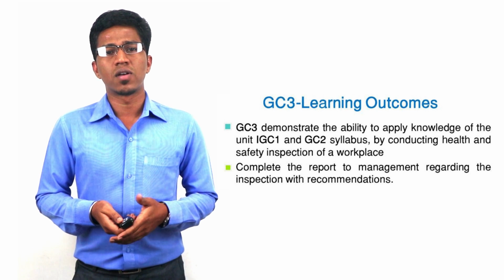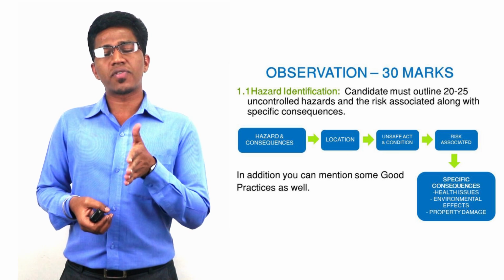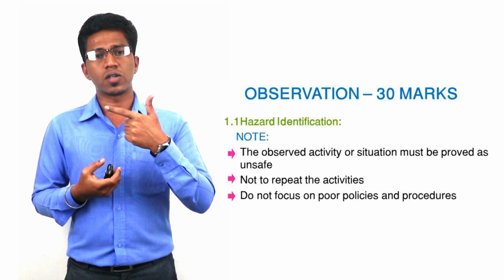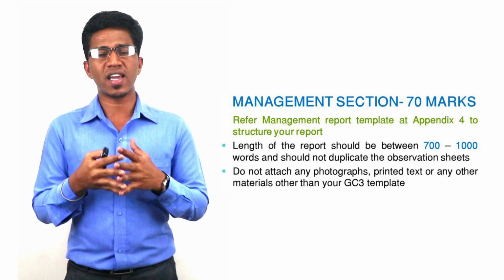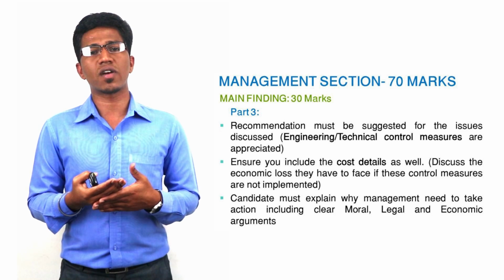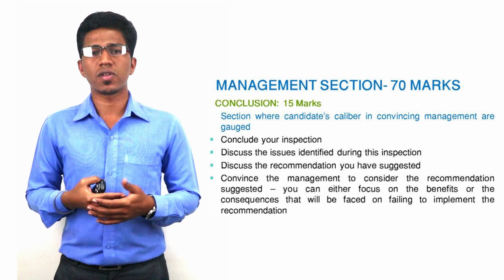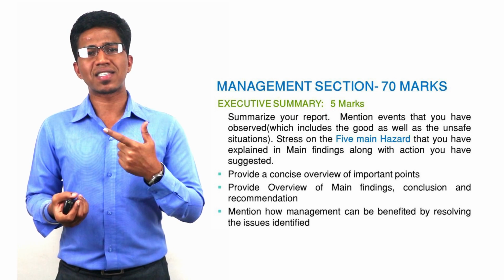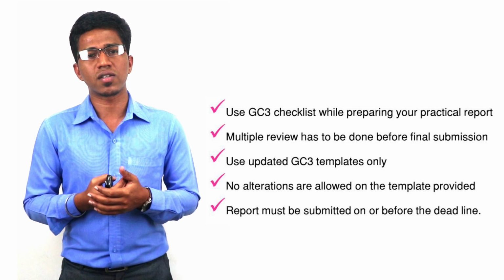NEBOSH IGC | How to write an effective Report on NEBOSH GC3 | Green World Group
To know about the NEBOSH International General Certificate’s GC3 practical assessment process and procedures, watch this video carefully. Mr. Peruselvan Kaliappan who is an HSE Consultant in GreenWorldGroup gives a broad explanation about the practical assessment of NEBOSH GC3 subject and this video will help the candidates to make an effective report for their practical assessment.

Toll Free : 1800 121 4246

SaudiArabia (KSA)

Unitedarabemirates (UAE)